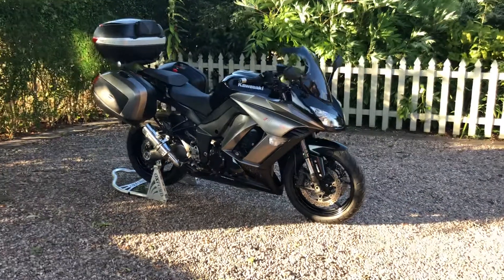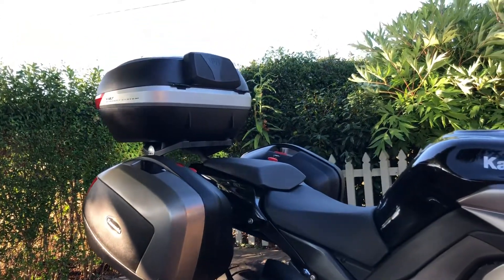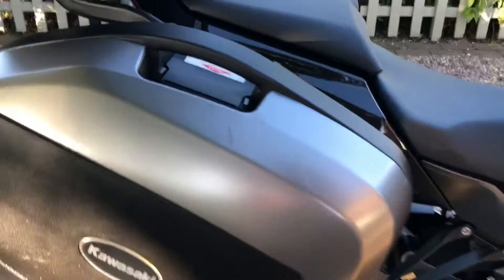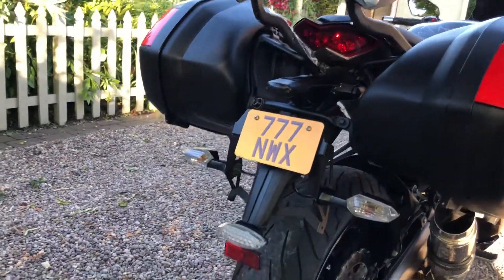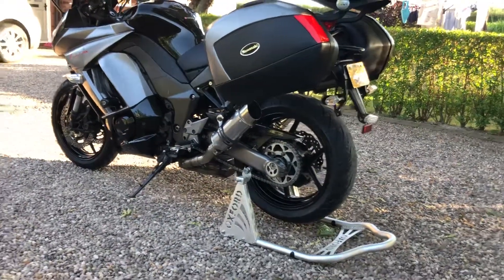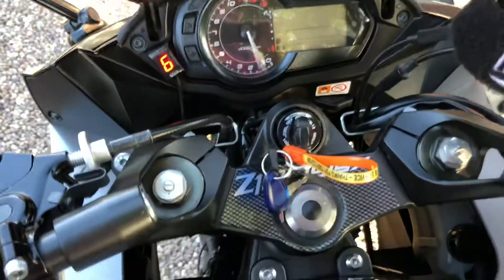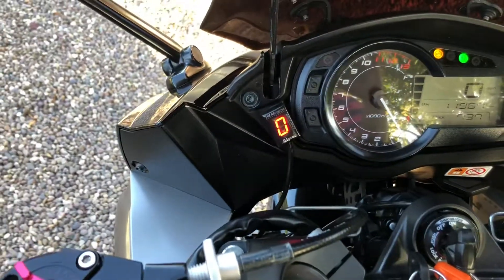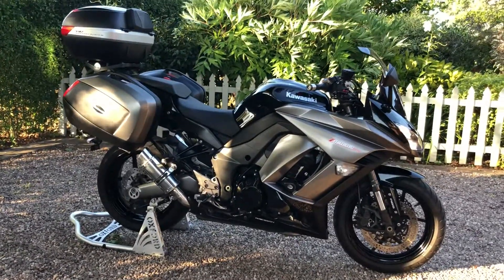Kawasaki Z1000 SX